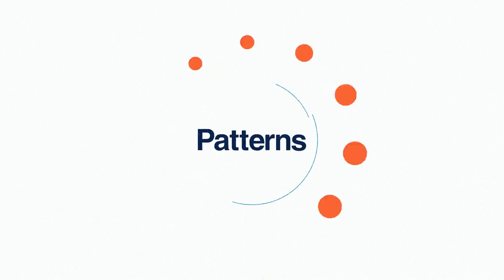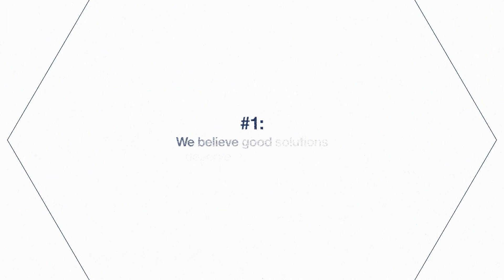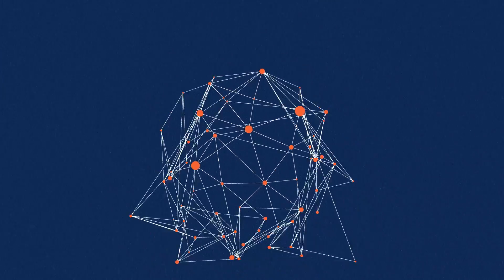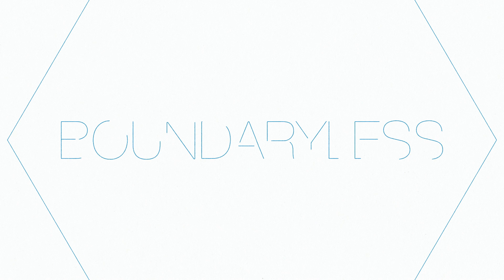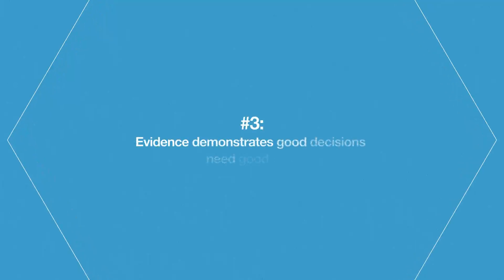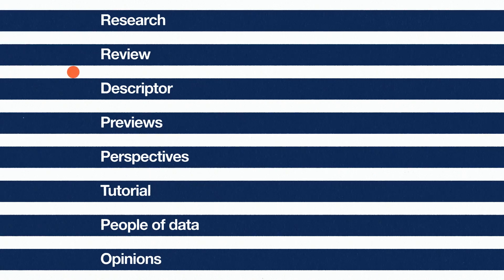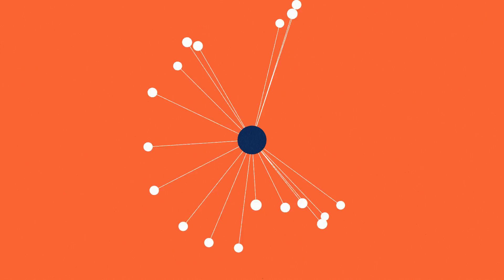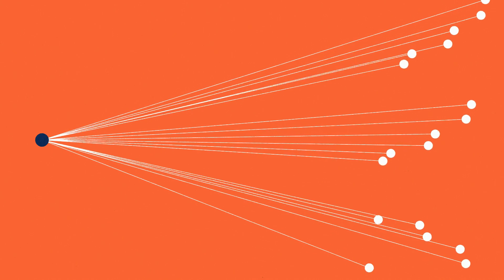Patterns: The science of data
Patterns is a premium open access journal from Cell Press, publishing ground-breaking original research across the full breadth of data science. We’re all about sharing data science solutions to problems that cross domain boundaries. Watch the video to learn more about our journal and find a home for your data science research.